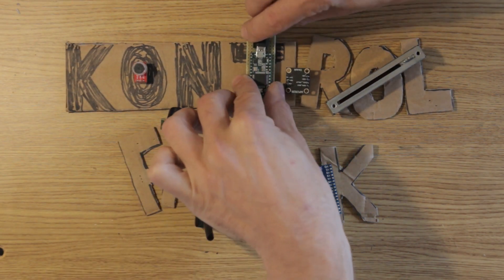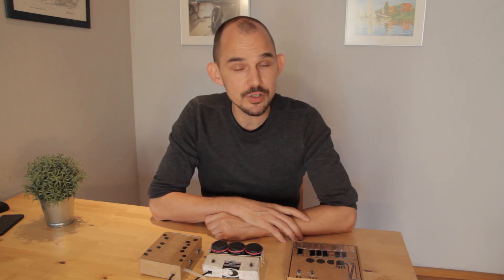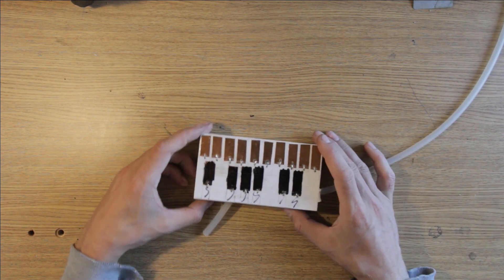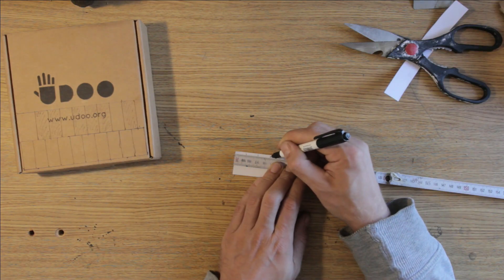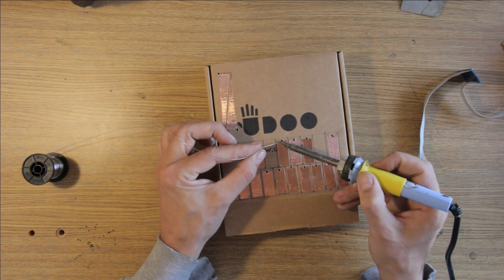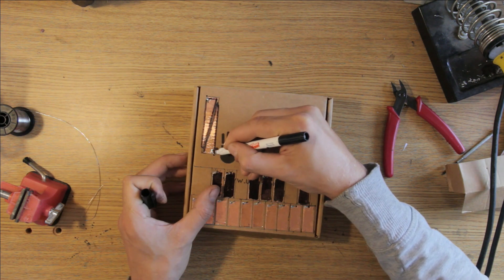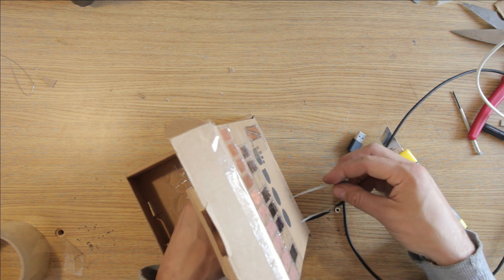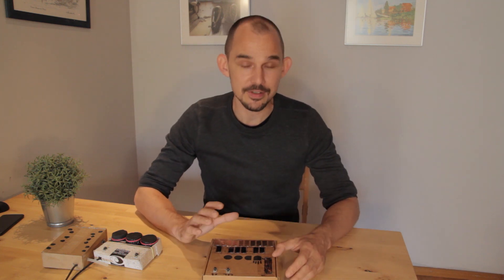Making a DIY capacitive keyboard for my MakerFaire workshop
In this short video I show you how I prepared the capacitive keyboard, which was one of three instruments featured in my workshop at the Barcelona Makerfaire 2019.
This new design uses my new custom breakout board and sensor modules.